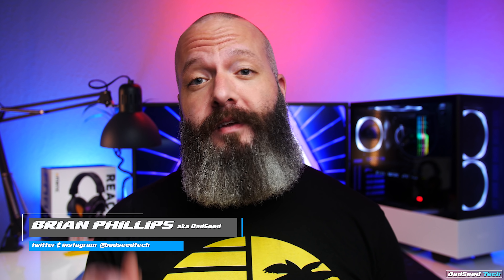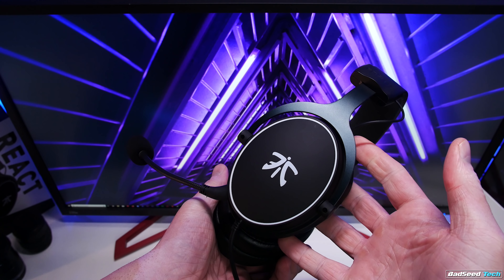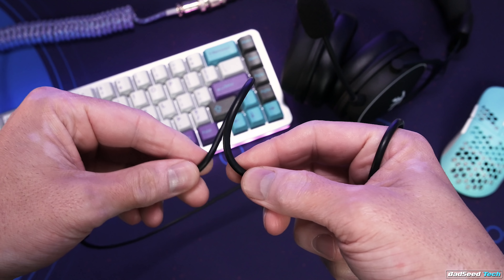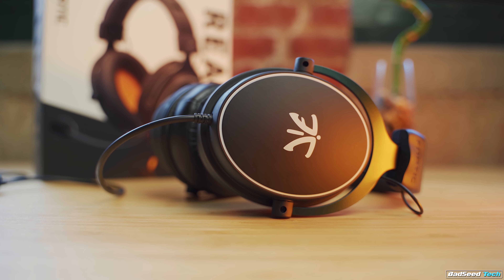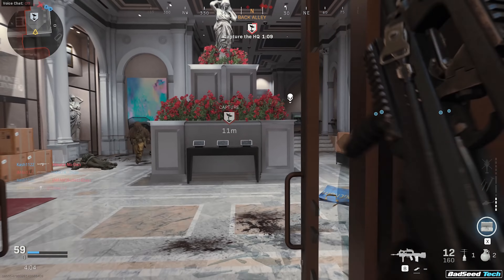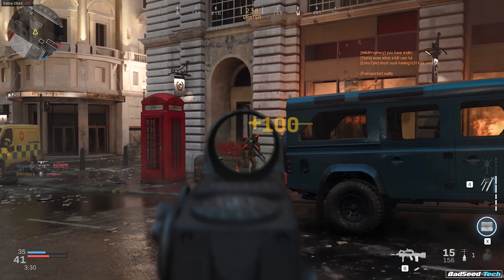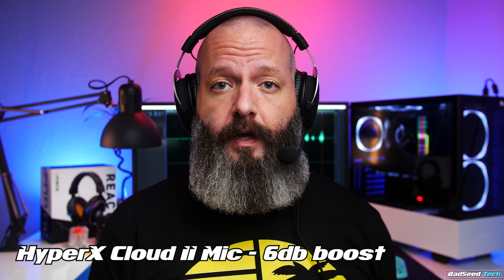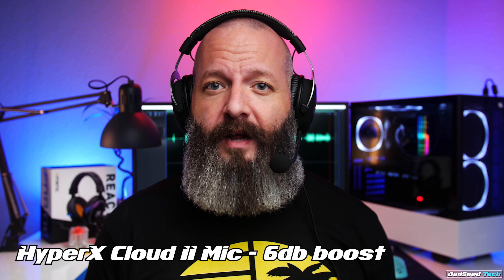Fnatic REACT Gaming Headset Review: Budget Price BIG Performance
Check out me review of the Fnatic REACT Gaming Headset.  This is a budget offering with a mic and sound quality that is honestly worth way more than its price tag.